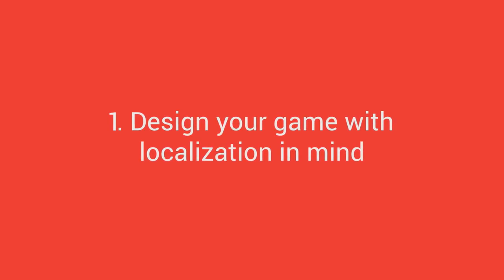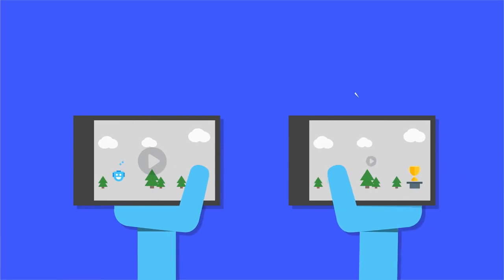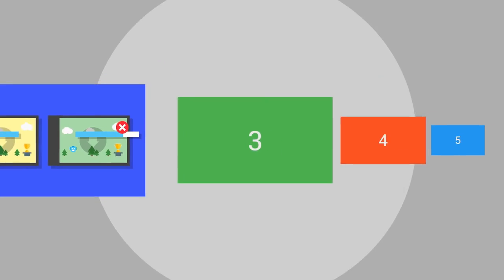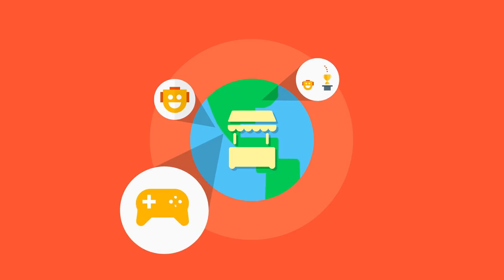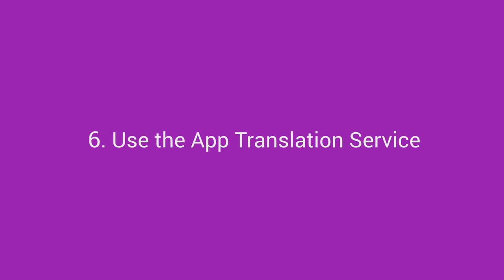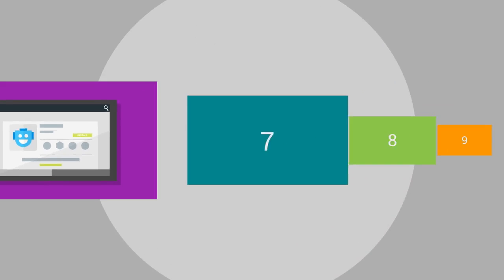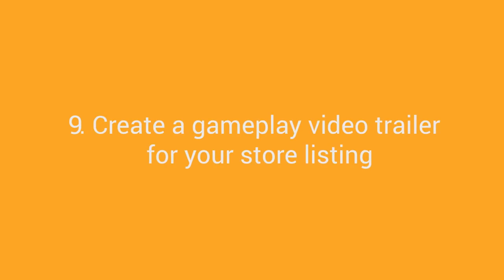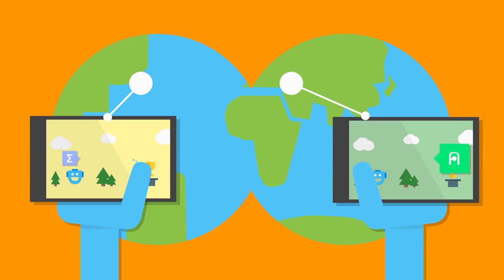10 tips to take your game global